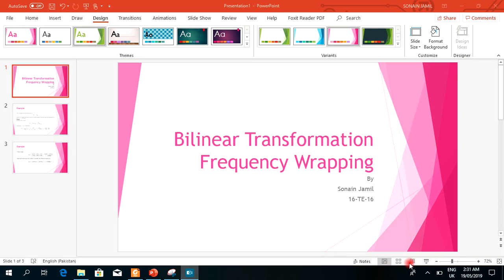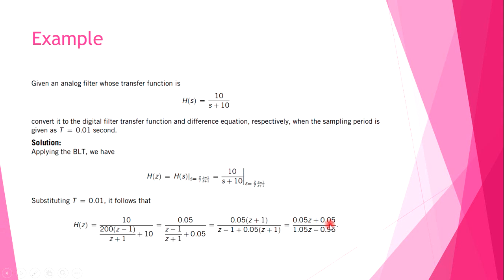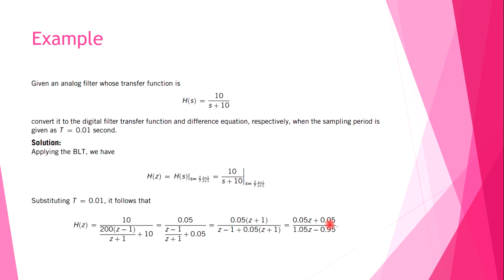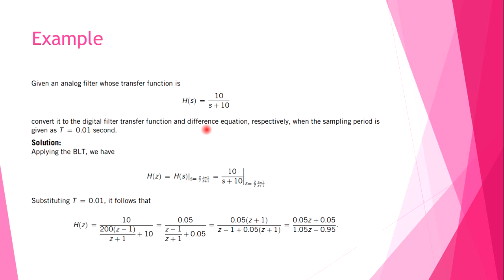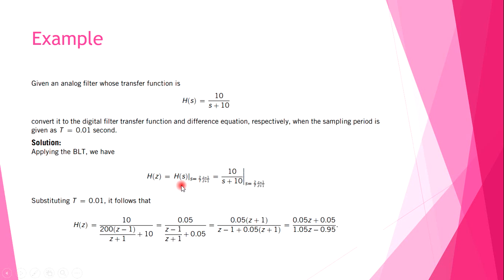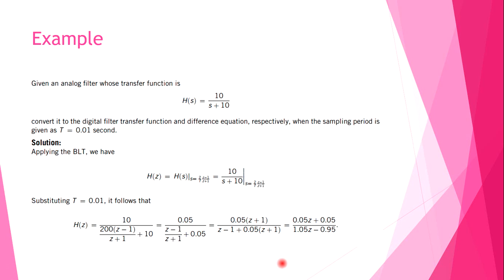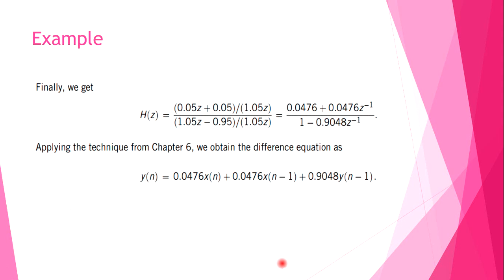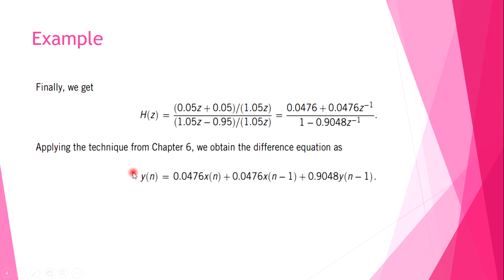Week 14 (b) Bilinear Transfrmation frequency wrapping